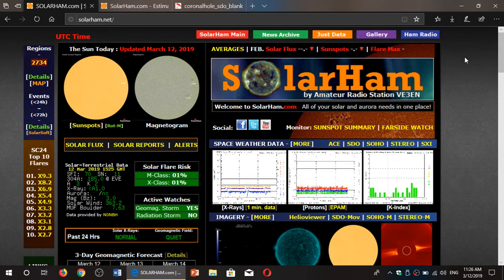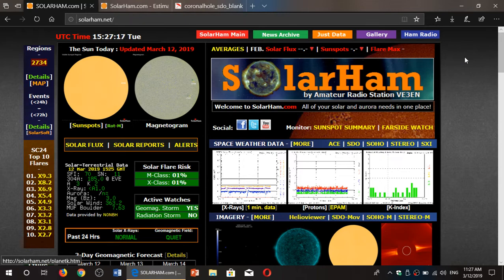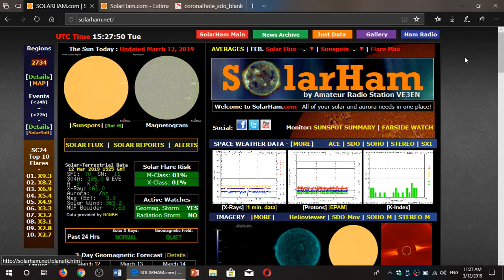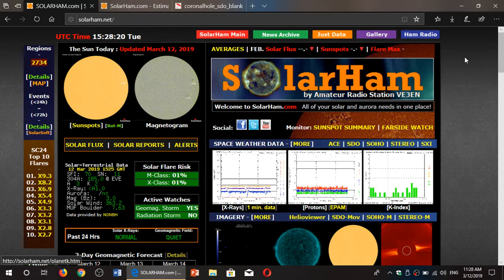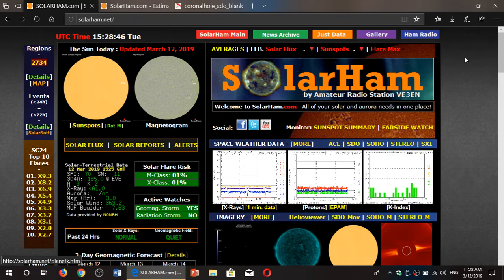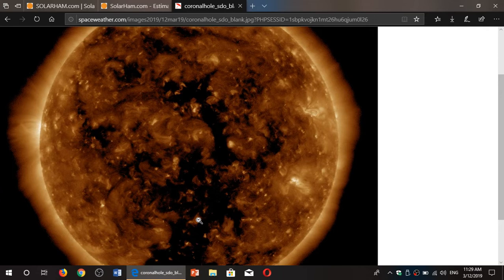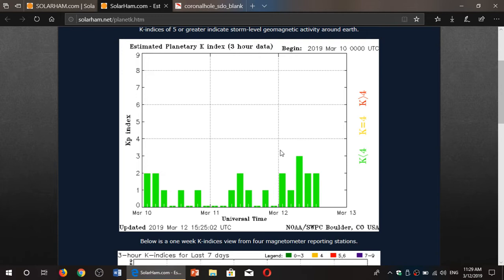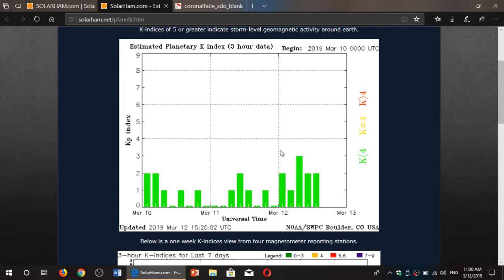Solar Activity and Radio propagation conditions week of March 12th 2019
What will propagation of the HF bands be like this week